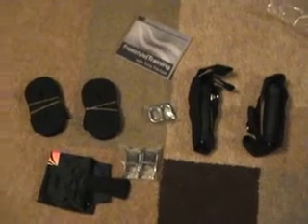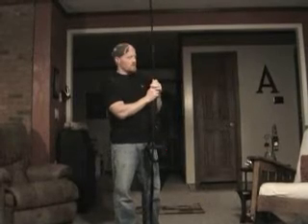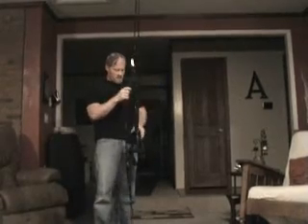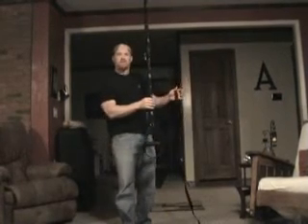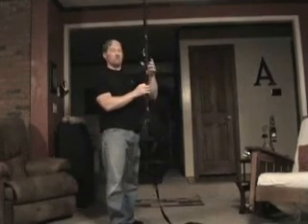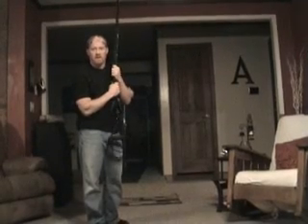Freestyle Trainer Suspension Straps Review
My quick review of the Freestyle Trainer suspension straps.